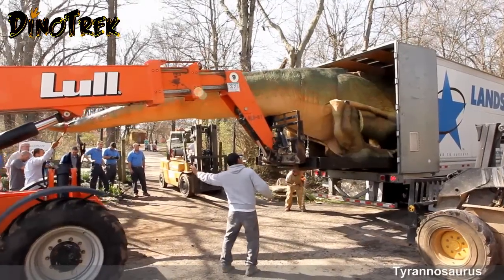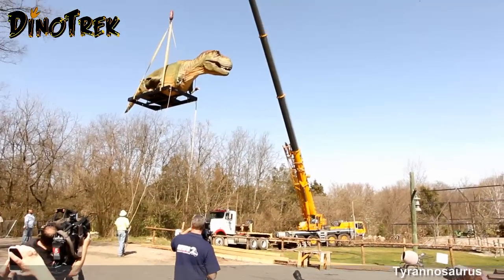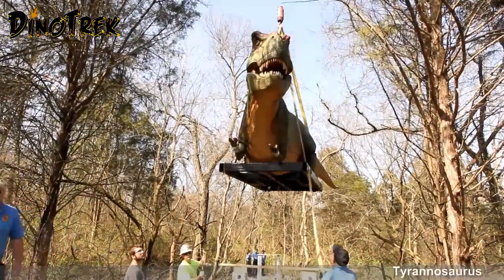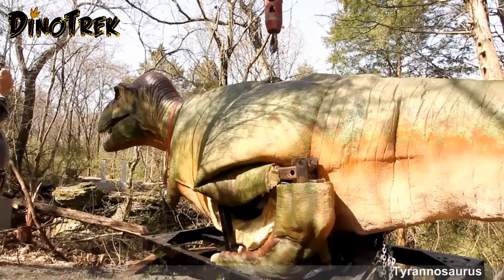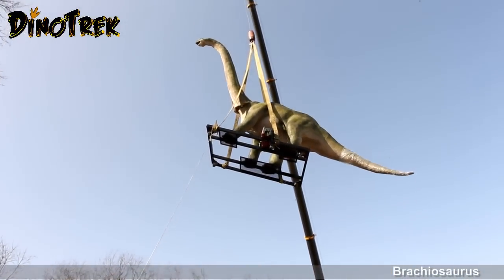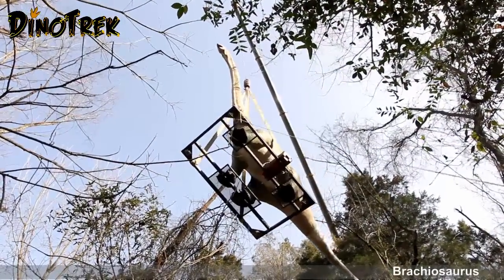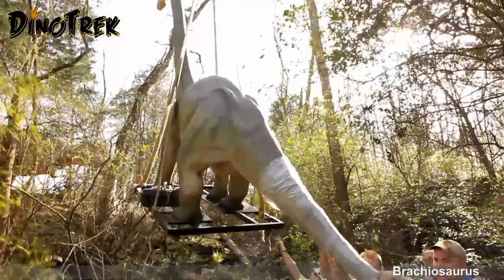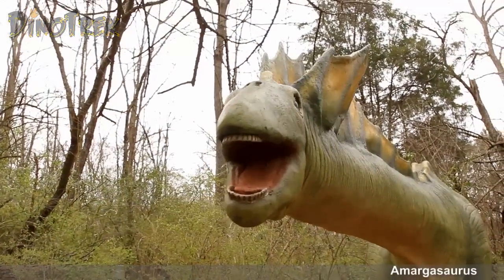They have arrived - DinoTrek at Nashville Zoo at Grassmere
This video documents the arrival of the dinosaurs for the DinoTrek exhibit at Nashville Zoo at Grassmere, Nashville, Tennessee, USA.

DinoTrek will open on March 16, 2251088mc012

For info on DinoTrek go to nashvillezoo.org